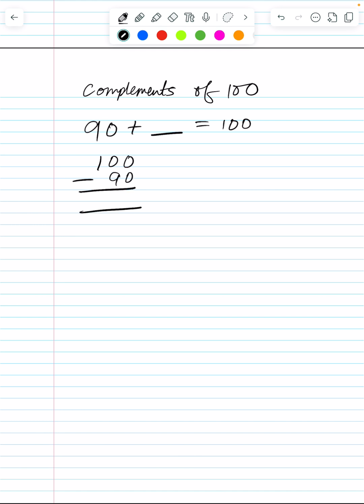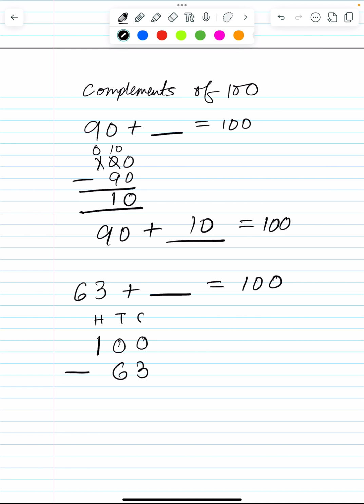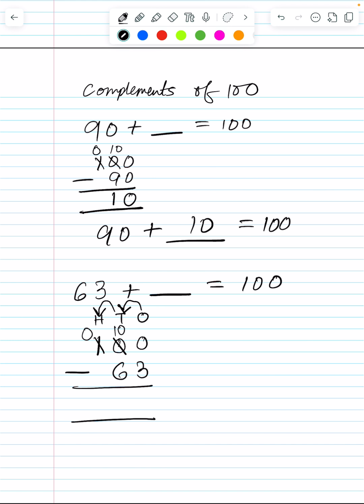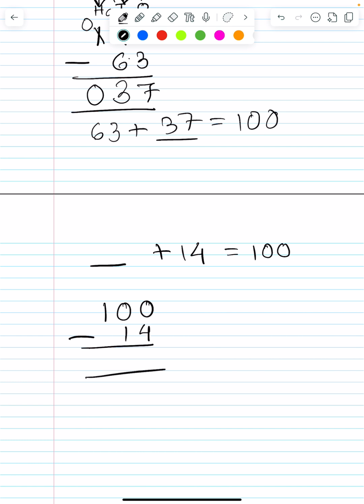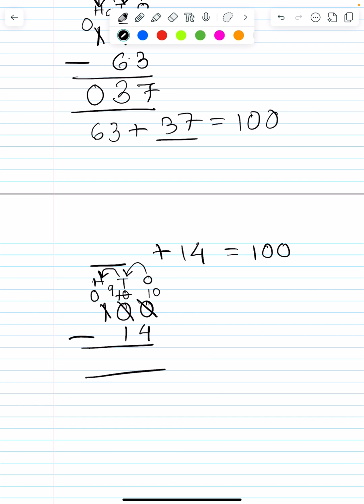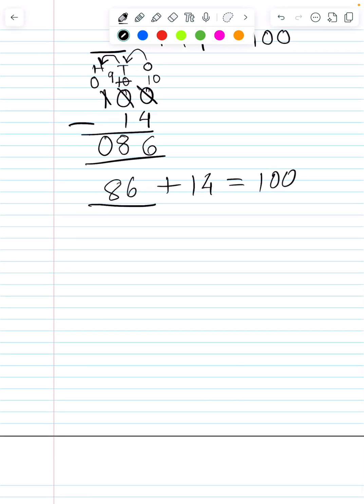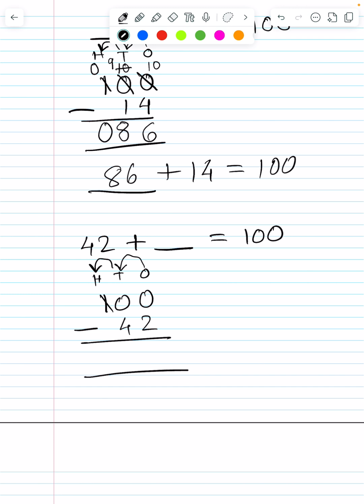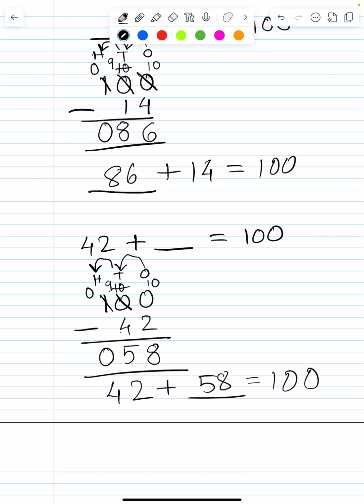Addition with Complements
I've made this video for my son, explaining how to do addition.